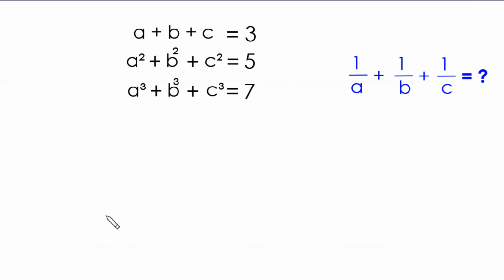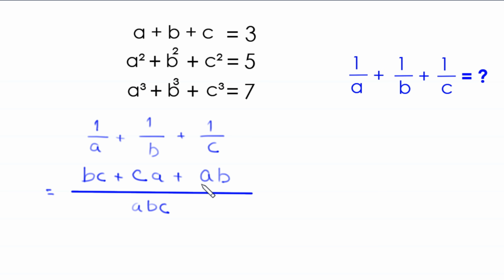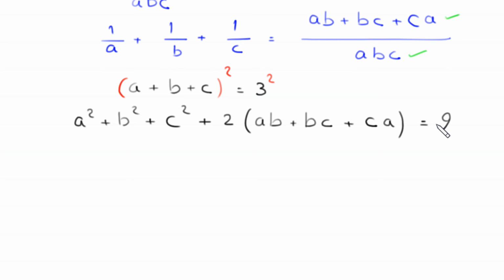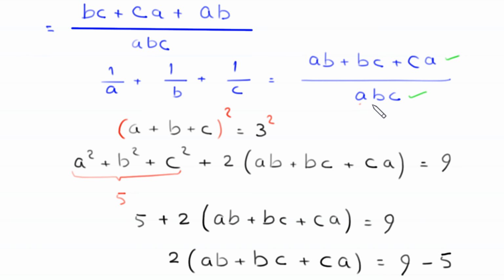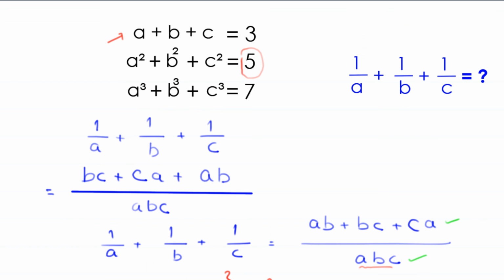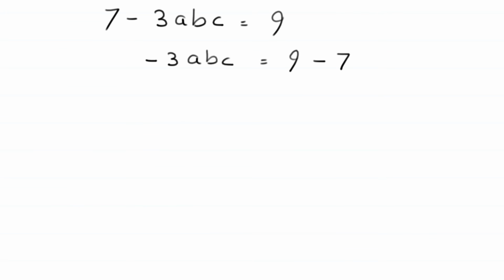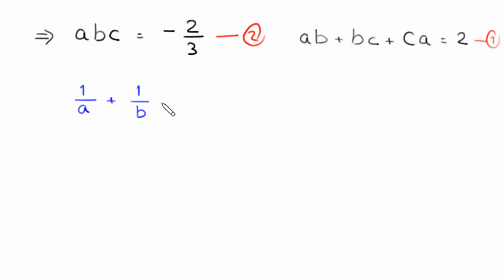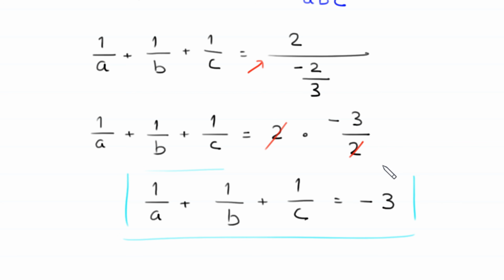Germany | Can you solve this? | Math Olympiad